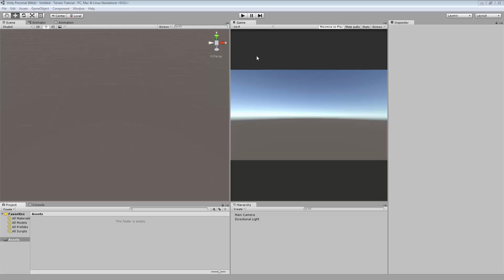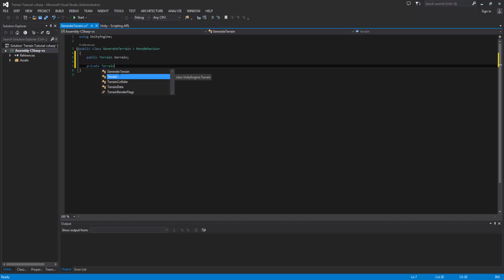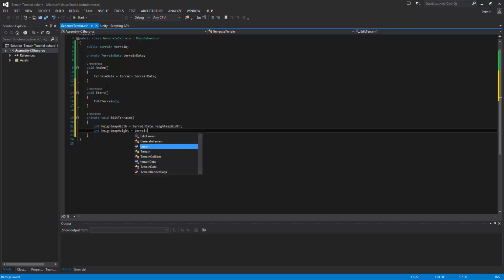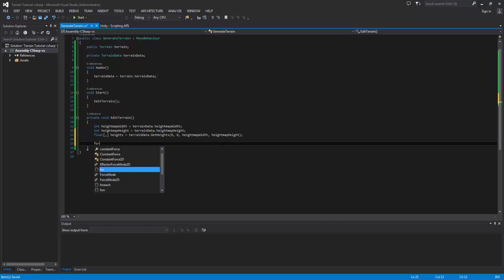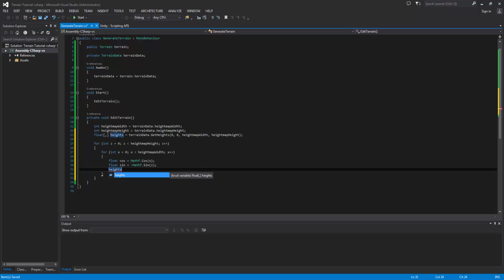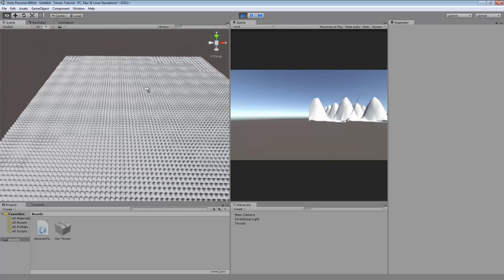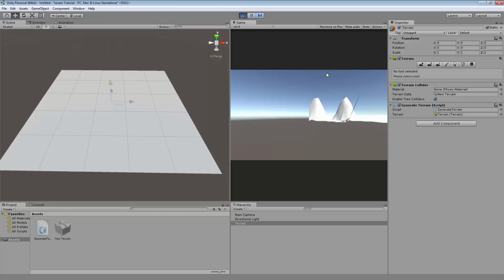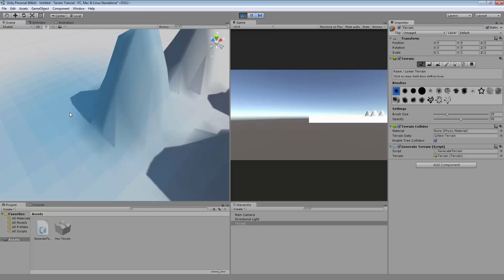Unity Tutorials #01 - Runtime terrain modification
With Unity 5 being out for a few months now, I decided to update some of my older, but popular videos. Keep an eye out for more videos coming soon!

For this first tutorial I'm going to go over how to edit the height of the terrain object at runtime via a C# script. I decided on  this one, as it is a very common question asked in the Unity forums, as well as the Unity community answers site. A lot of people have trouble dealing with all aspects of Unity terrain at runtime. I think this is mostly due to how undocumented many features are.